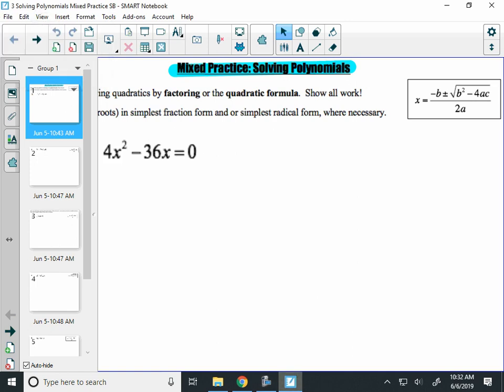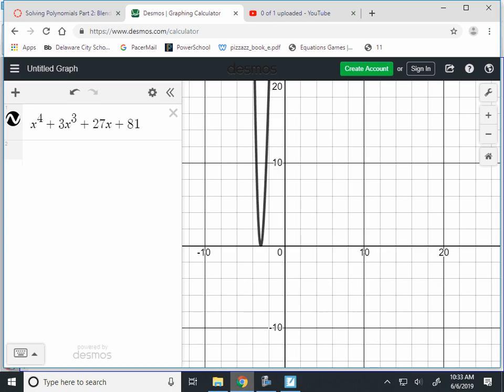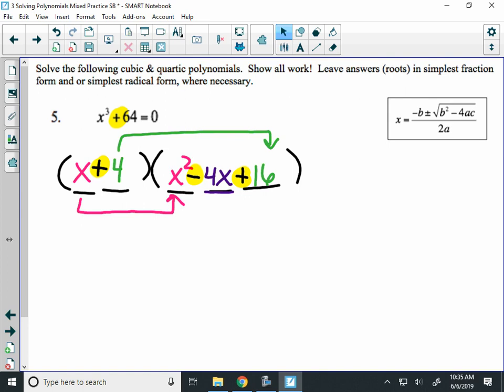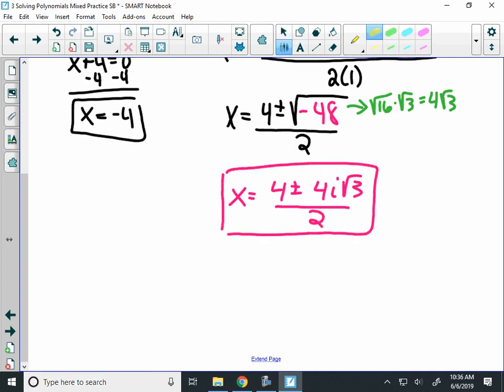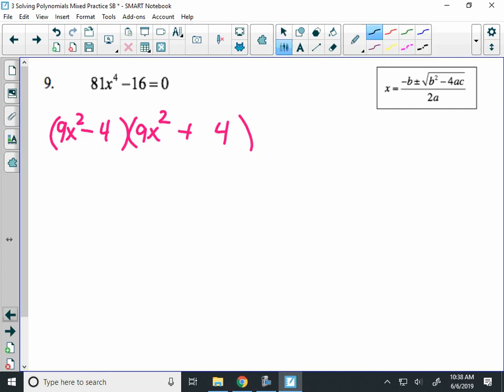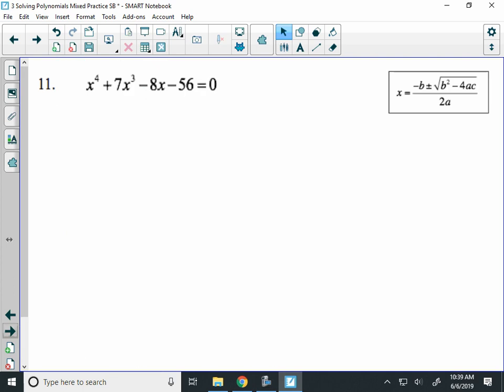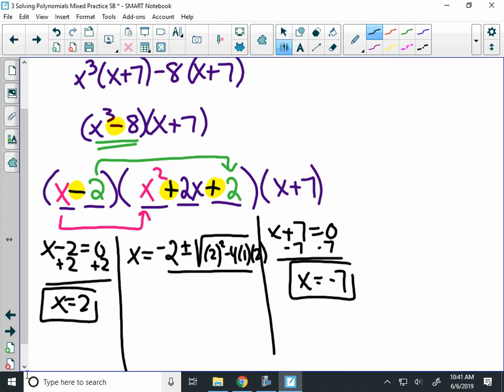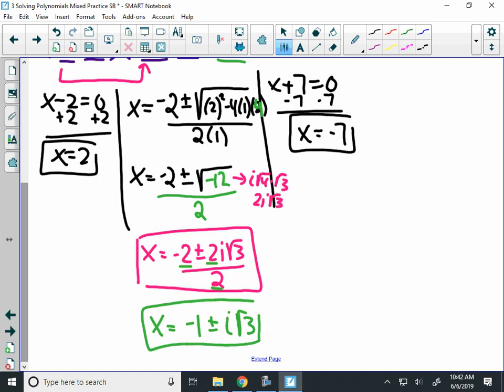Blended Alg 2 Unit 10 Mixed Practice